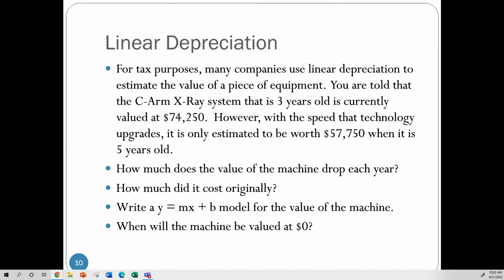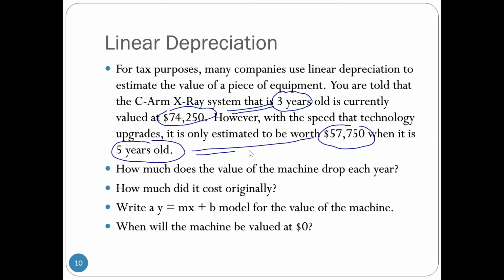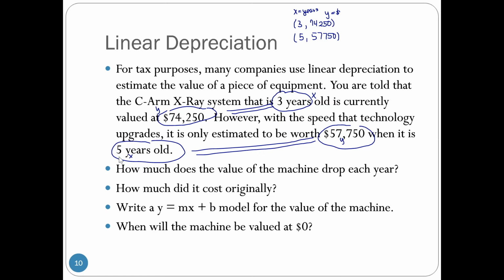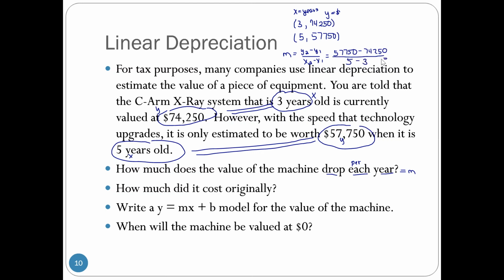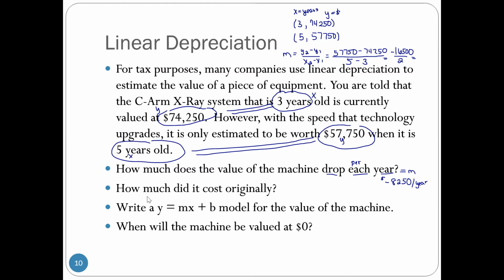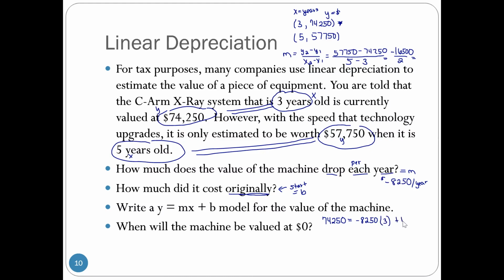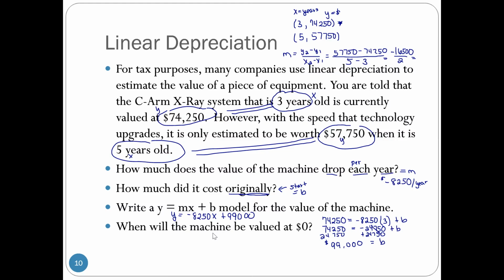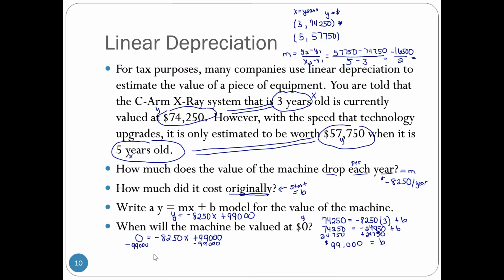Linear Ordered Pairs Depreciation Example